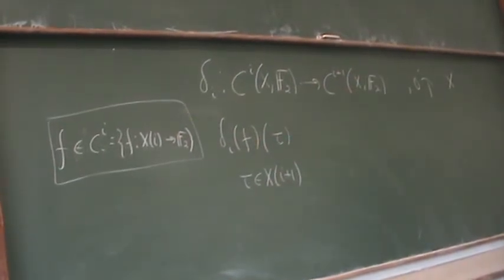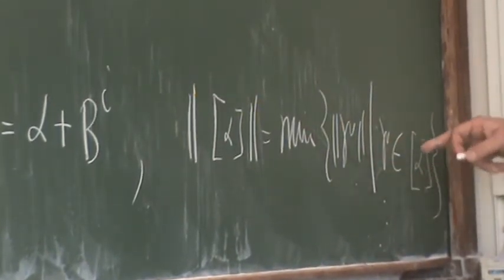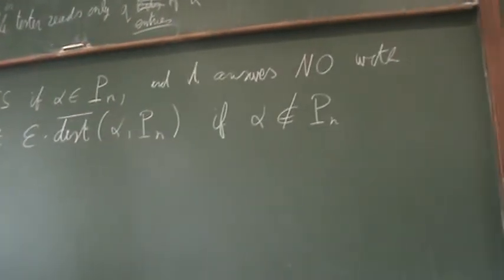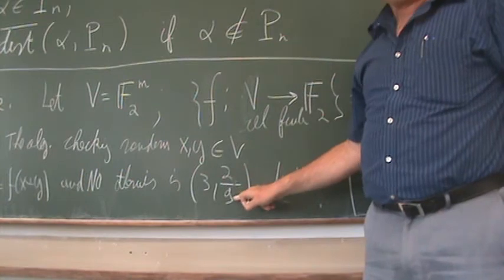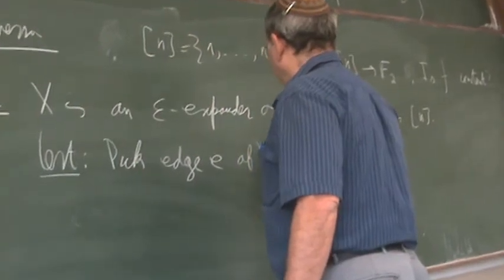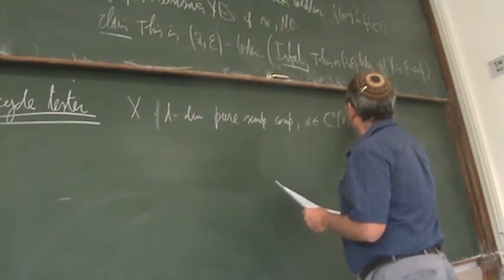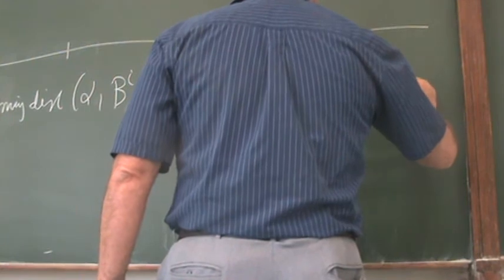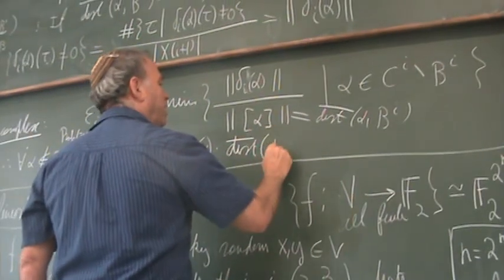2014 05 20 HDExpanders Lecture22 part 1